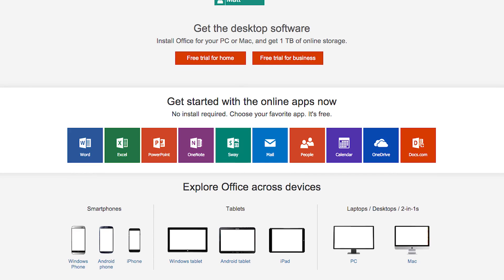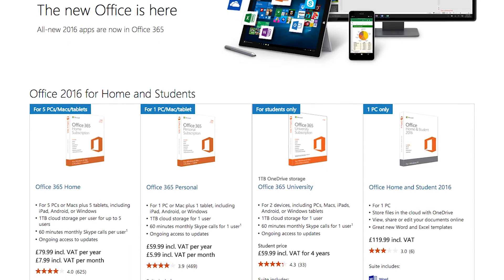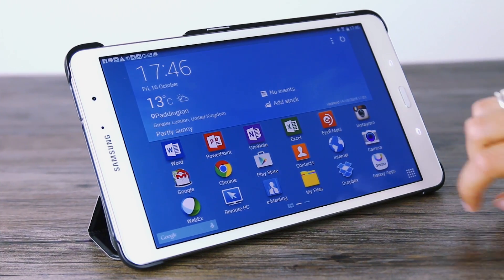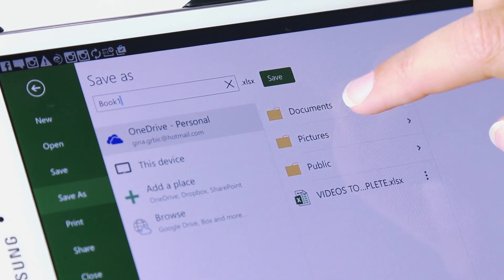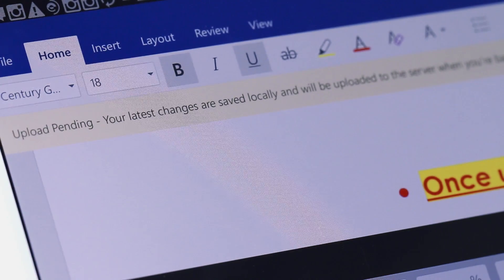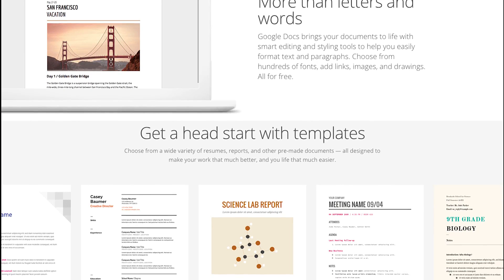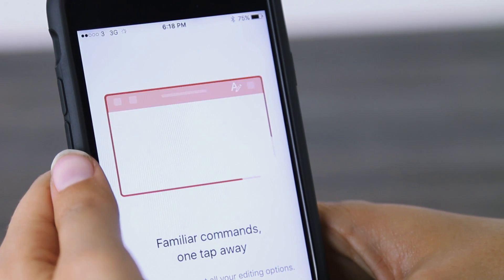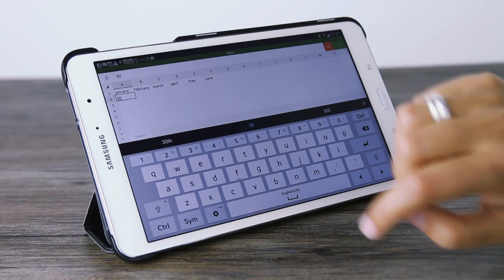Microsoft Office 365 review: Online, offline, any good?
We review Microsoft Office 365 - PowerPoint, Word, OneNote, Excel, Outlook and Publisher - available across multiple devices and online. Paired with Microsoft's OneDrive cloud storage, it's incredibly comprehensive, but all this freedom comes at a price - plus, you can get similar applications and storage options on Google Drive for free. So is it worth it?